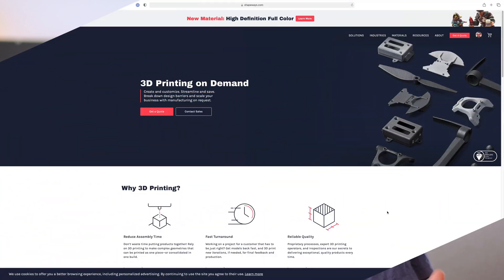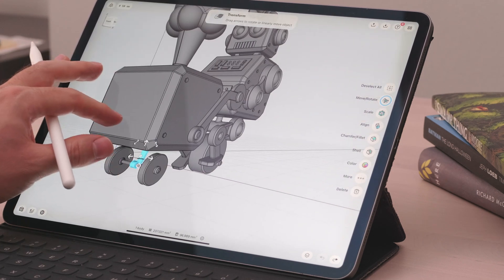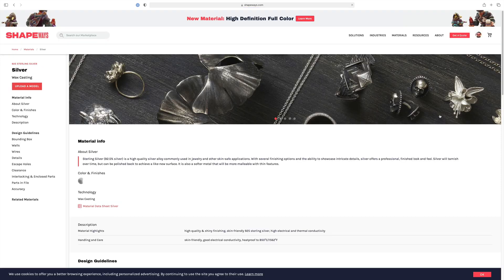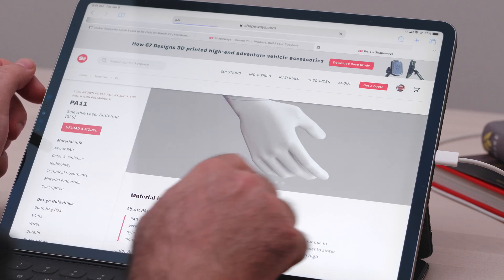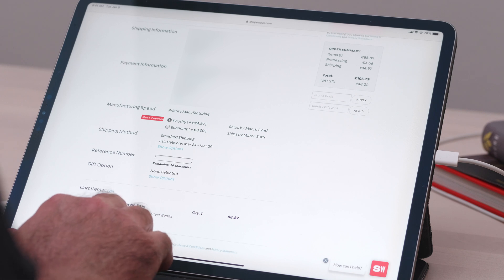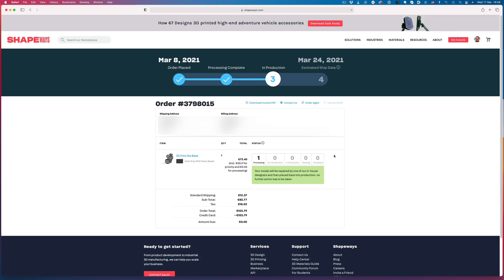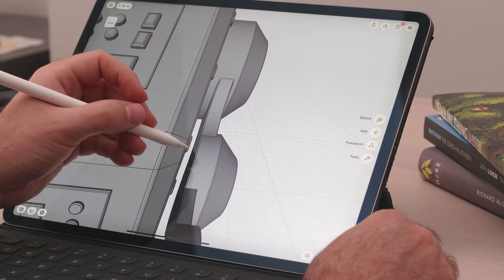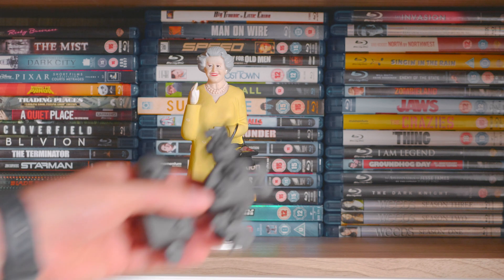3D printing a model using Shapeways and Shapr3d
Something I've always wanted to try out but somehow never did!
Welcome to my journey in to the world of 3D printing!
It's a wild one!

My gear:

Synology 1821